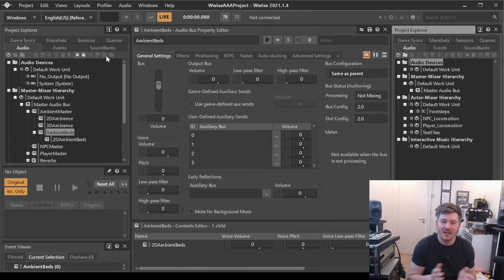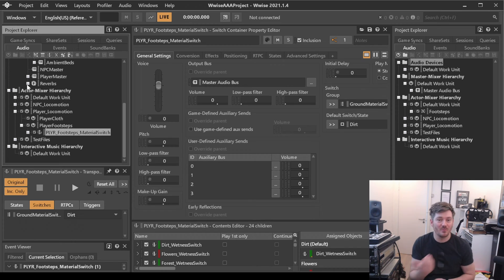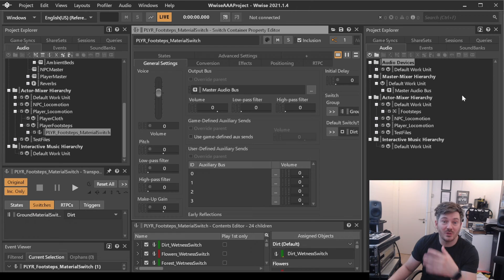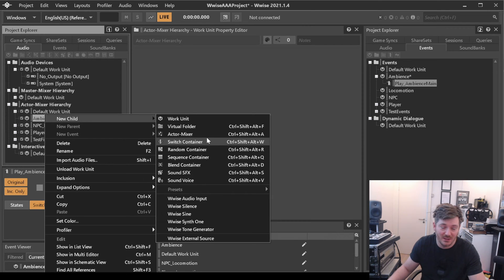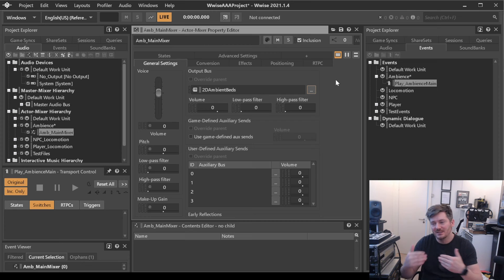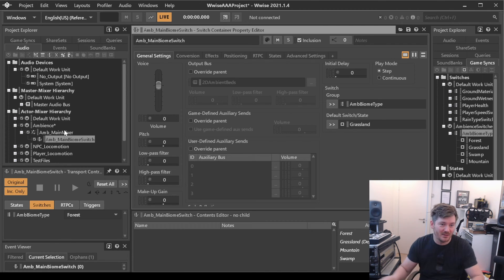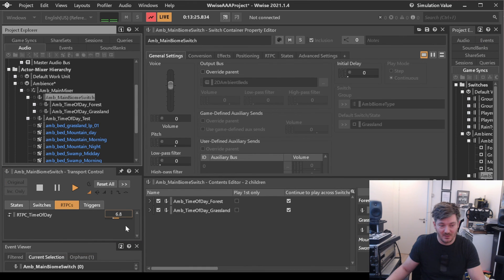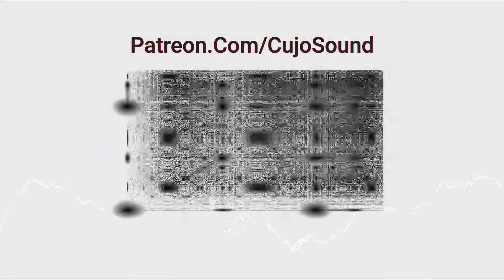Setting up a AAA Wwise project - Part 6: Setting up base ambience with switches and RTPCs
Let's create the basis of our ambience system by having just one event - a switch and an RTPC

BTC: 3C4Fj1XLvYagFtRUiL88mBj8QzBnGvwuqe
ETH: 0x23Eb3DcFBdA73364cC3F4708EC86F2f9f9594c5F
LTC: LQYs1LzjNewR7cFXp5rf8jv4rUf1sALy7m
XRP: rhLqEKWgDC4o26UAoR6hoGQPCMehNGkyLW